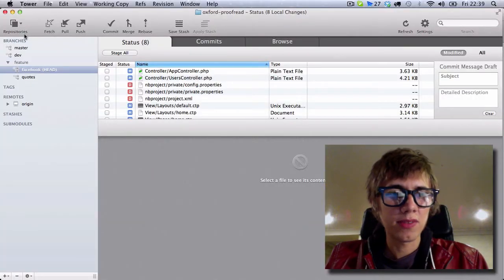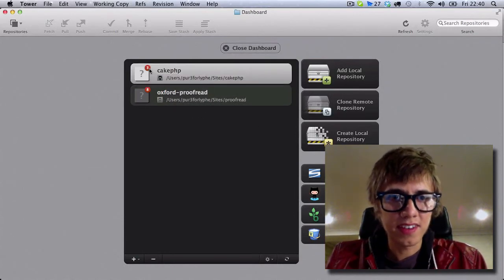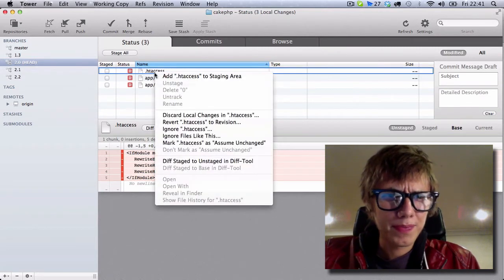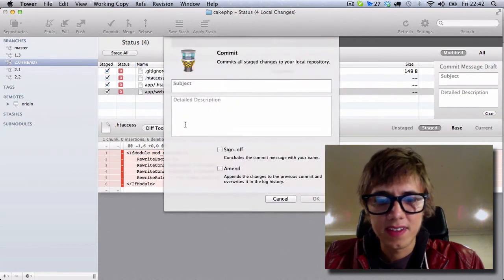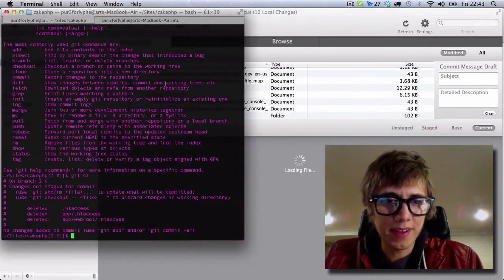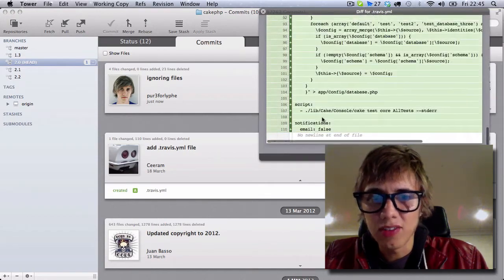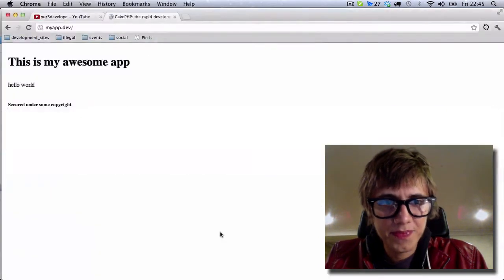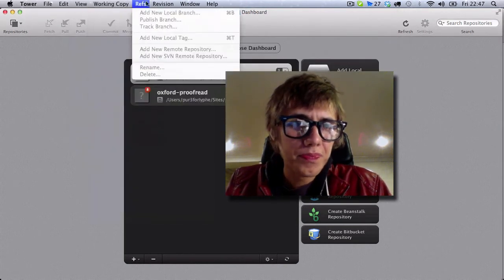Tower by Fournova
Very clever intuitive little git utility with an easy user interface - can recommend to anyone using git - from newbie to pro.